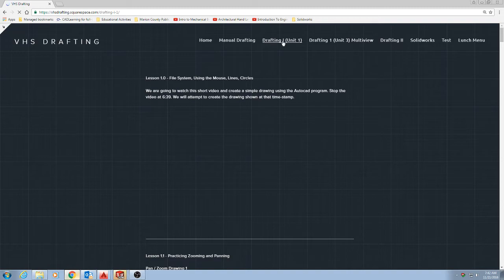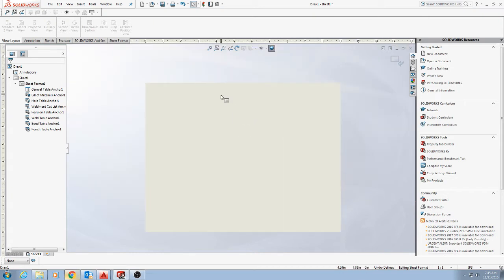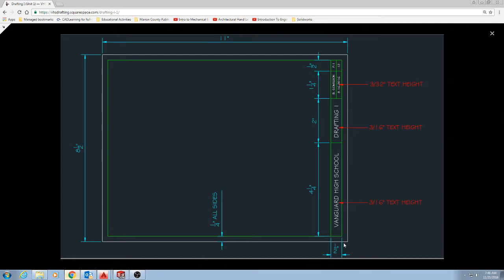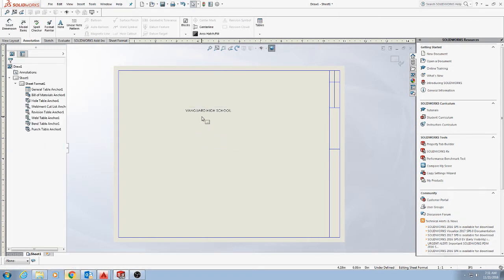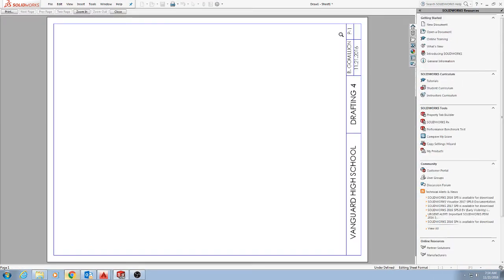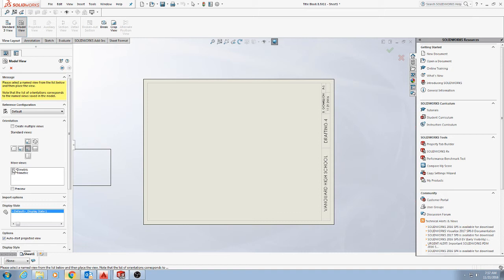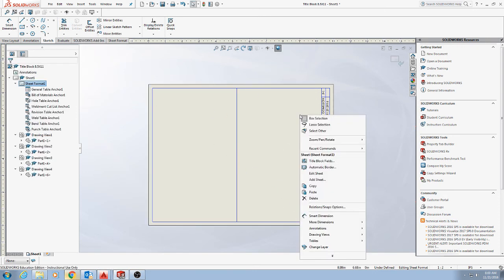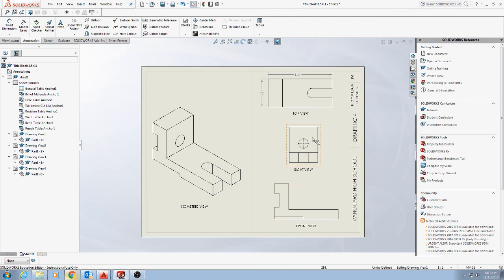Solidworks Title Block